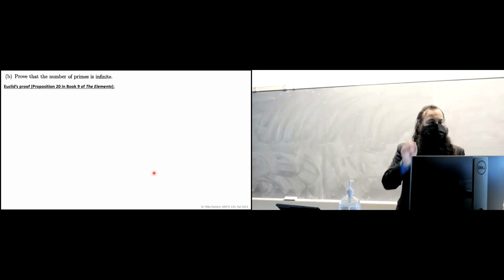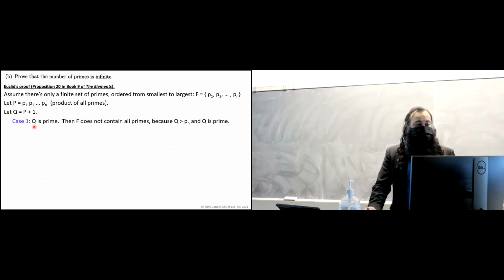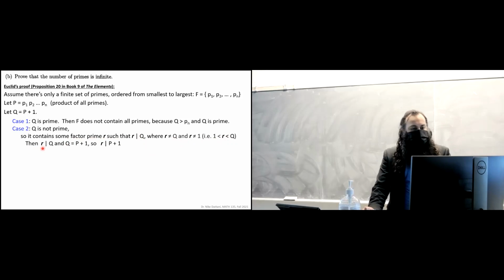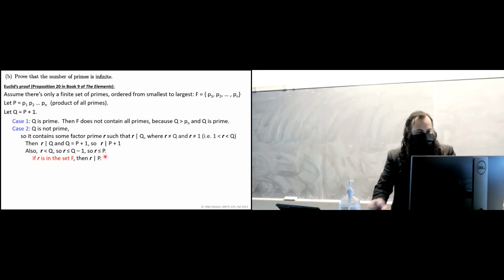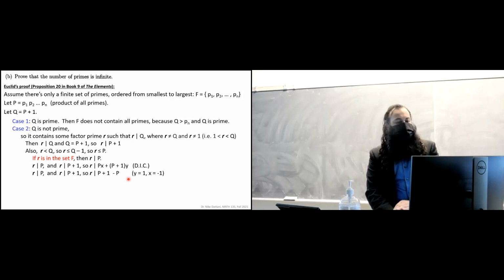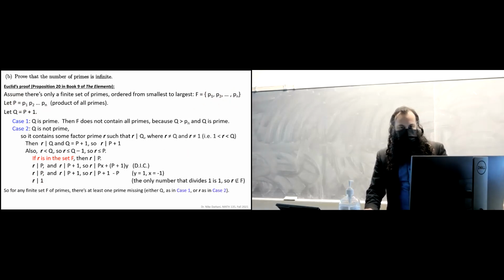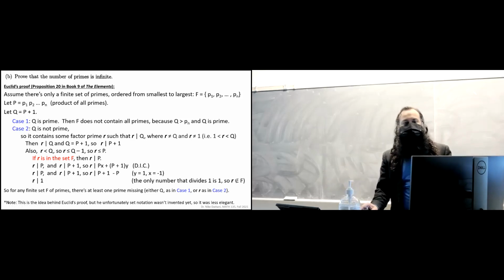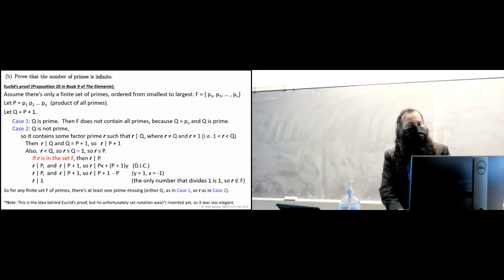Proof that the number of primes is infinite